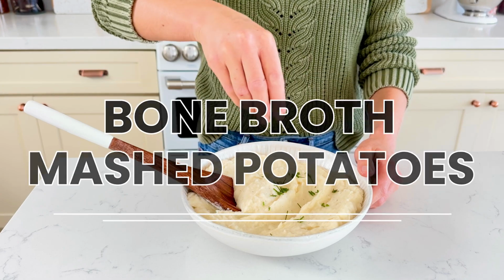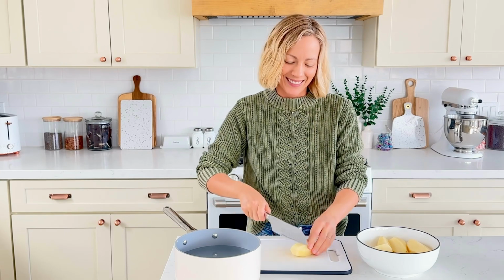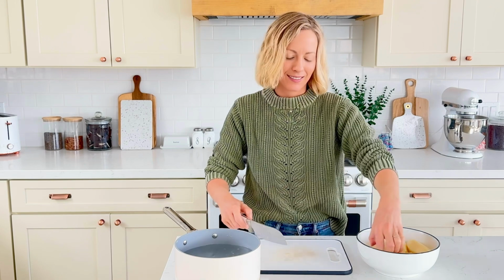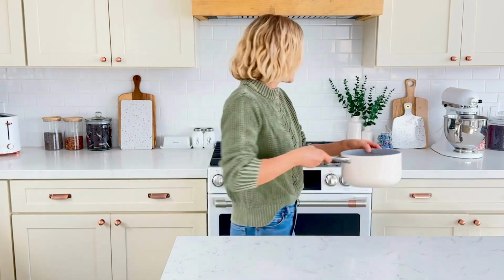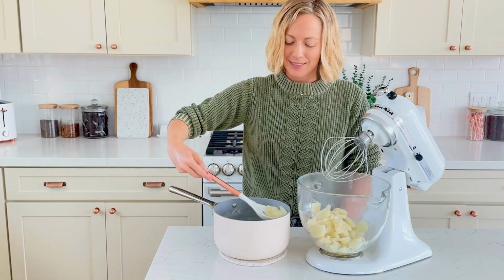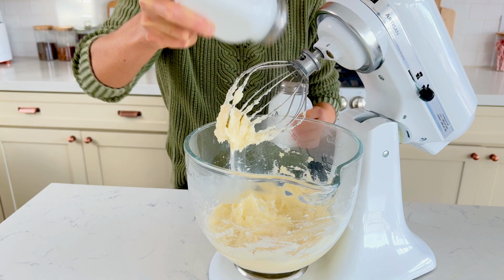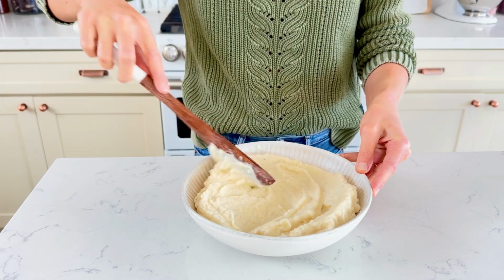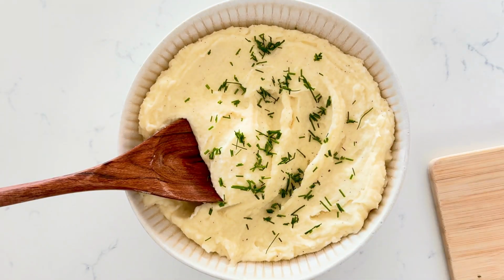Bone Broth Mashed Potatoes | Creamy, Nutritious & The Upgrade Your Dinner Needs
Bone Broth Mashed Potatoes are a healthier alternative to your classic recipe! Bone broth not only adds a unique umami flavor, but also adds more nutrients than potatoes made with milk or cream. These Bone Broth Mashed Potatoes are incredibly creamy, nutrient-rich, and will be a hit at your Thanksgiving table!

🥔  RECIPE
• 2 1/2 pounds Russet potatoes
• 4 tablespoons salted butter
• 1/4 cup bone broth (chicken or beef)
• Salt and Pepper
• Fresh Chives (for serving)